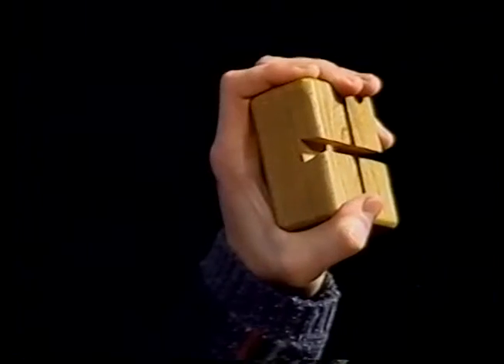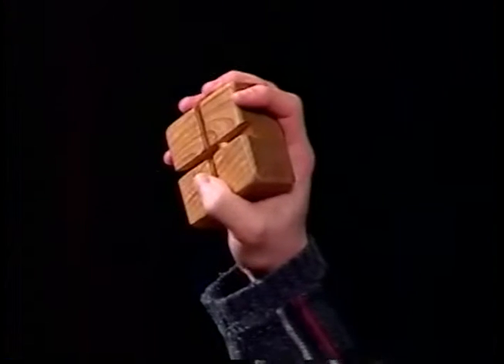Vermont Do Nothing Machine #150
Tv Production 1, Fall 2005